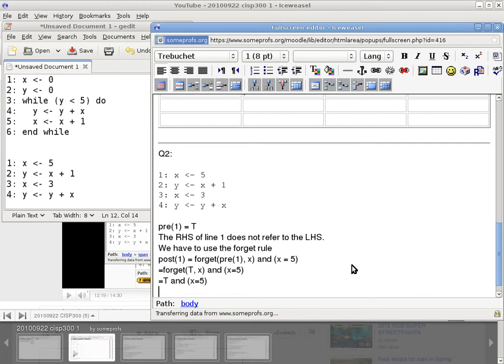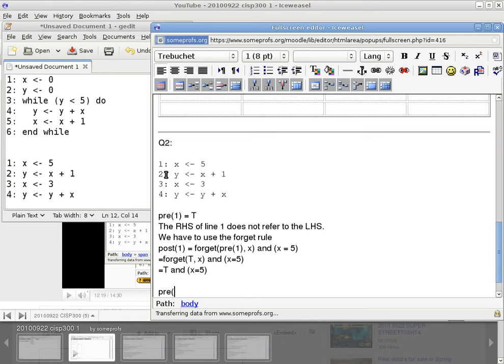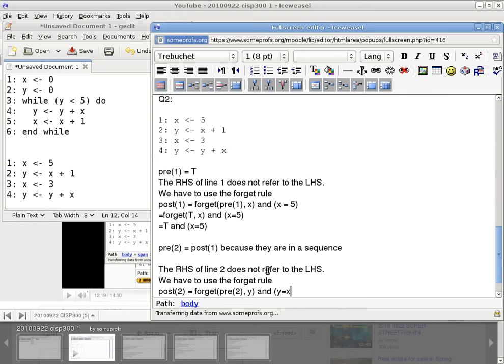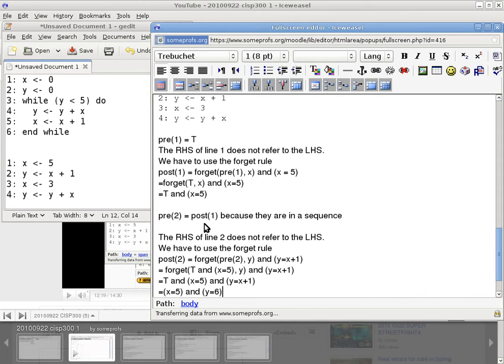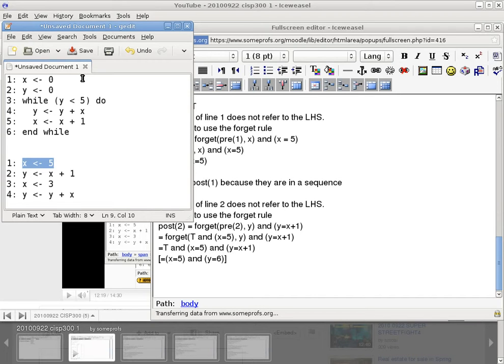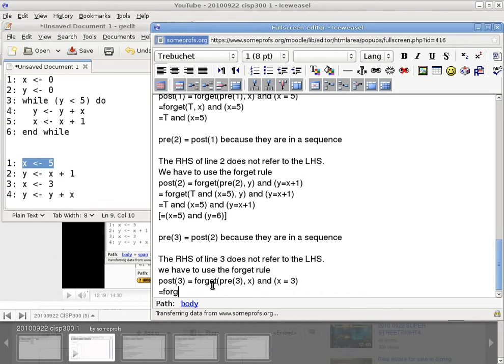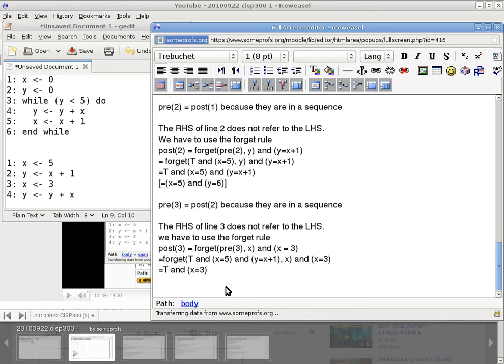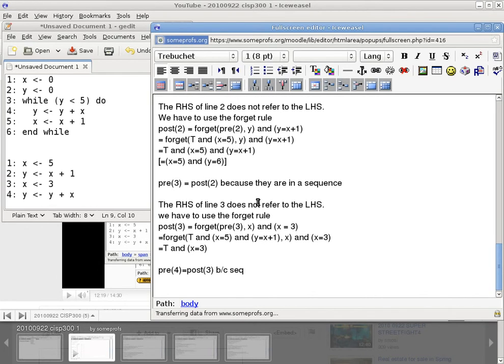20100923 cisp300 part 2